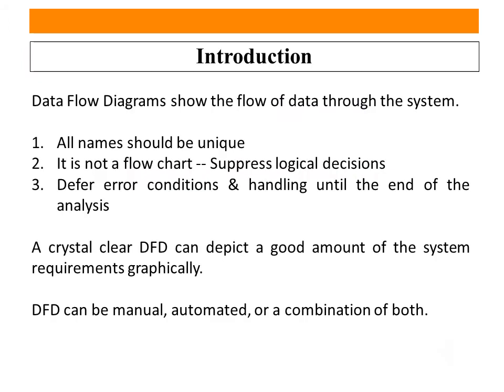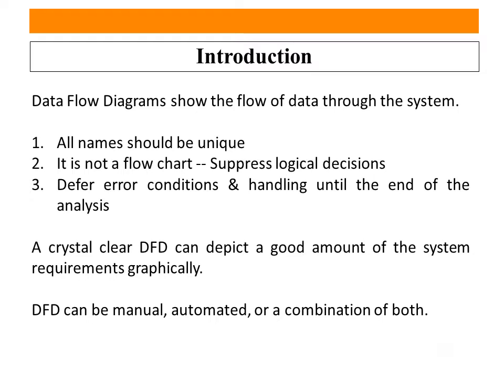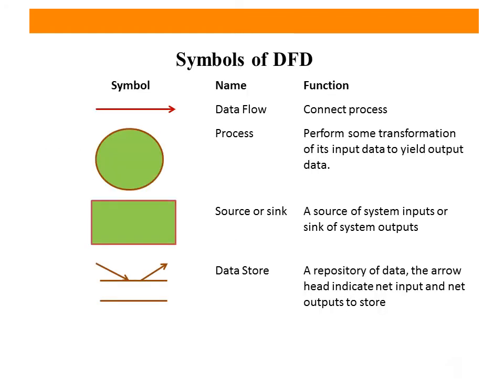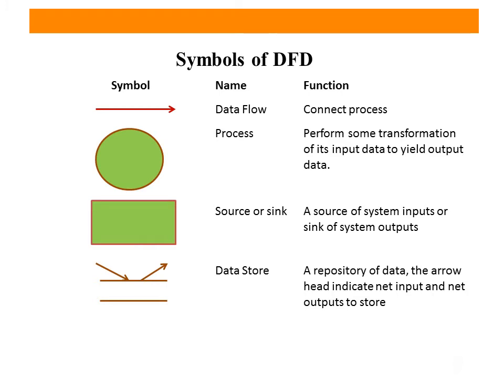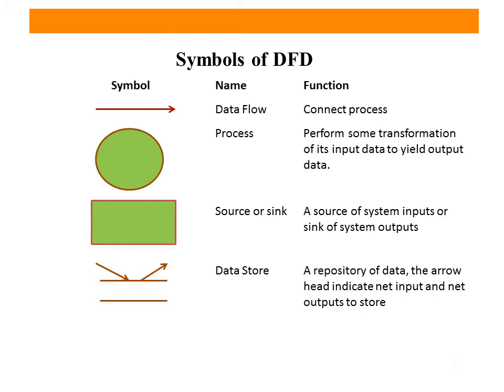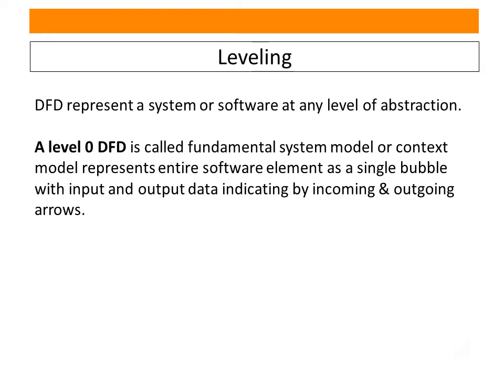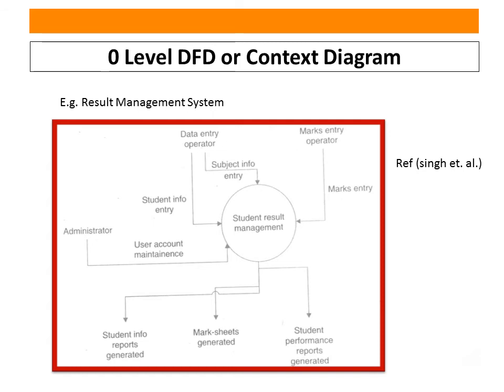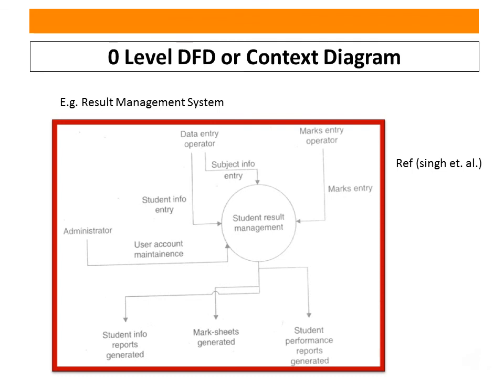Data Flow Diagrams